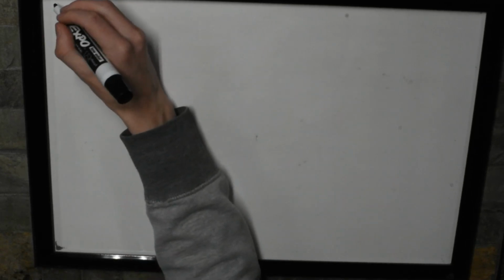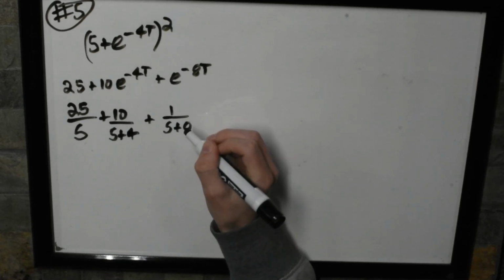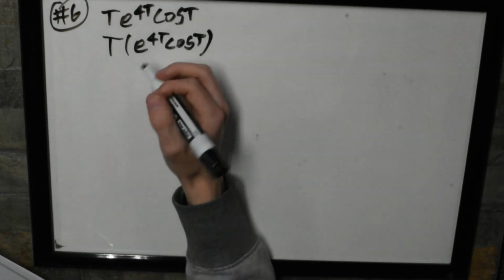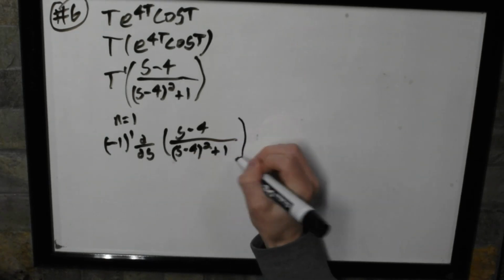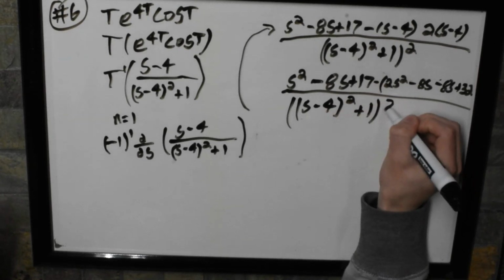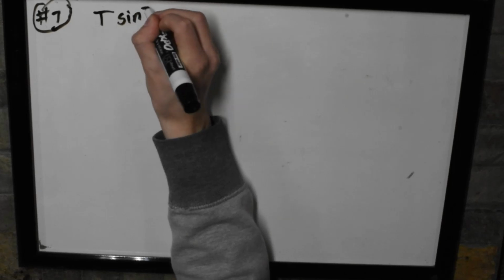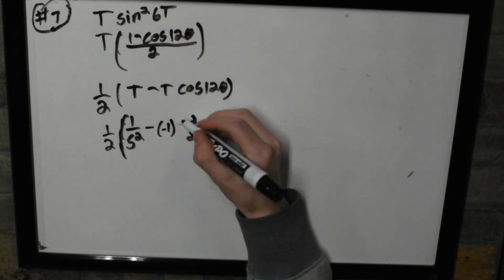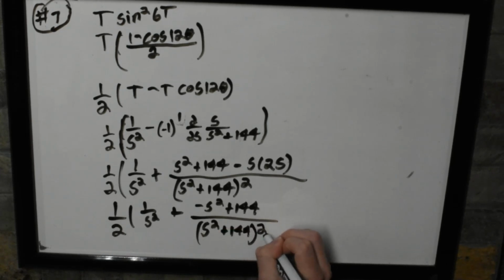Differential Equations - Section 7.3 (Properties of the Laplace Transform)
Problems 5 through 7 on the Pearson HW.